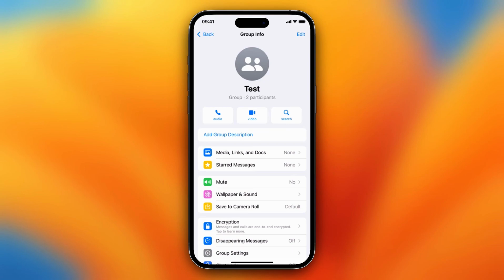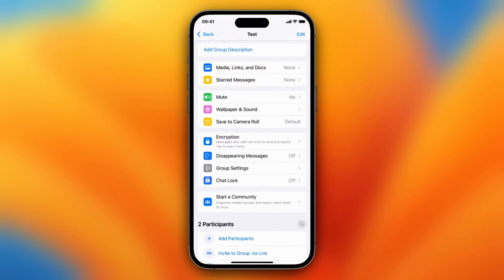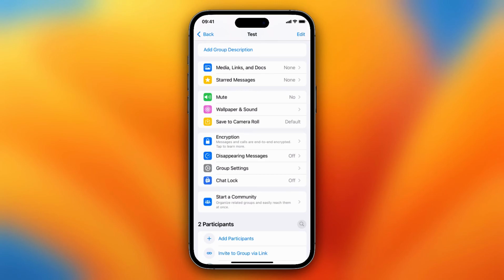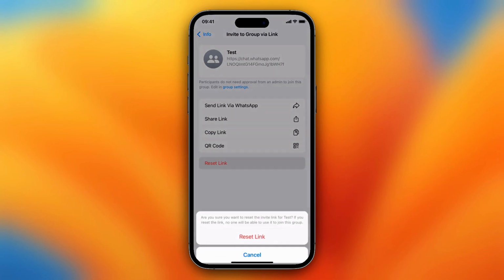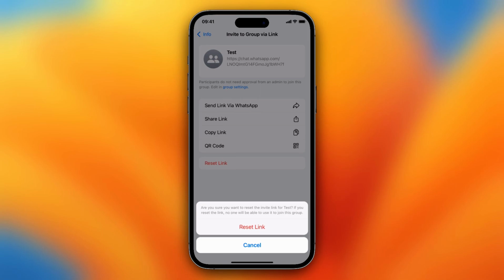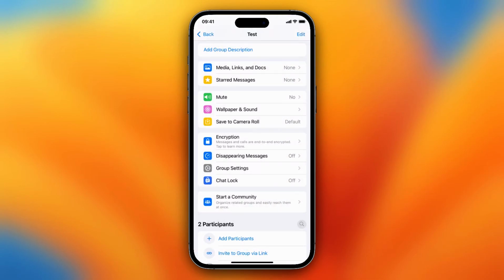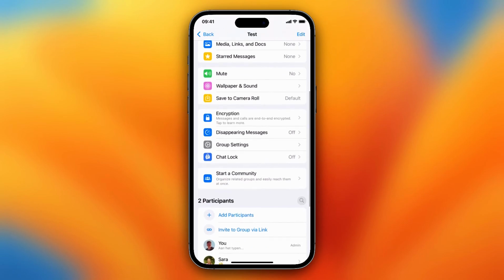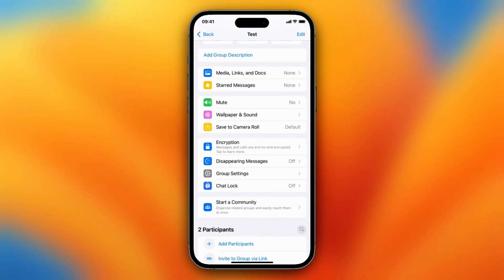How to Add a Person to a Group Chat on WhatsApp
In this video I'll show you how to add a contact to a WhatsApp group chat on WhatsApp. The method is very simple and clearly described in the video. Follow all of the steps in the video, and add someone to a WhatsApp group chat in WhatsApp. And that's how you can persons, contacts, someone, people to a WhatsApp group chat on WhatsApp, this works for iPhone and Android.